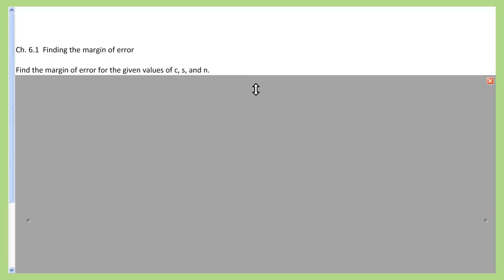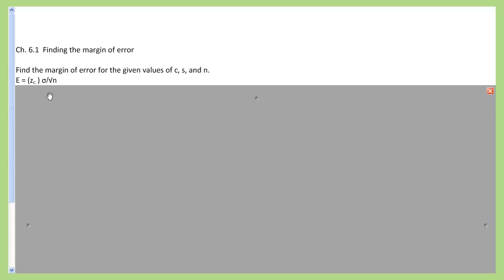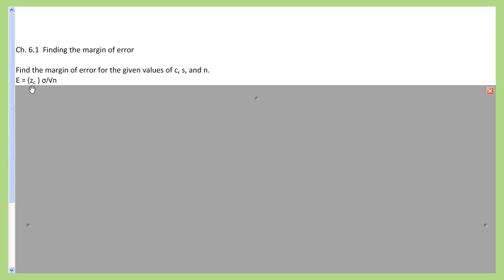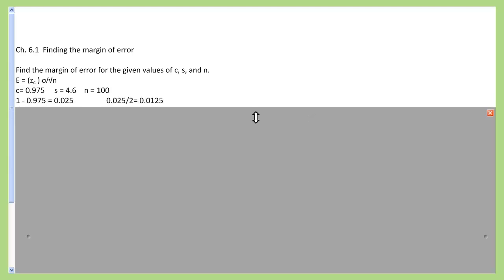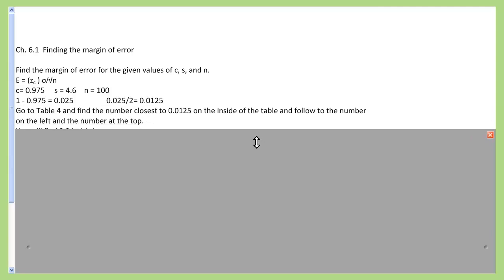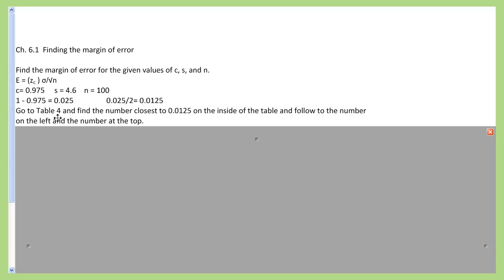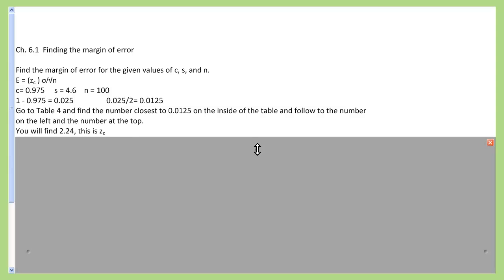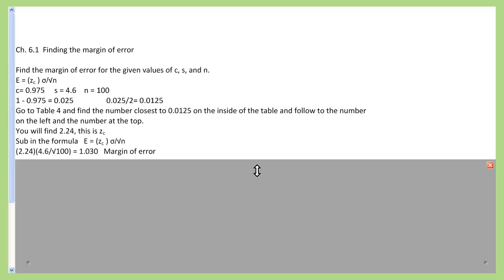CH 6 1 Finding the Margin of Error